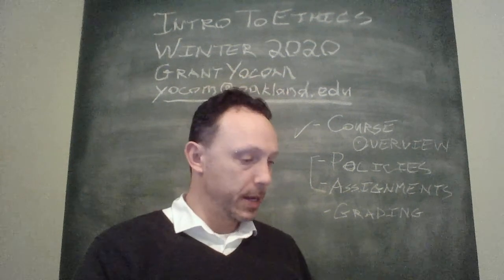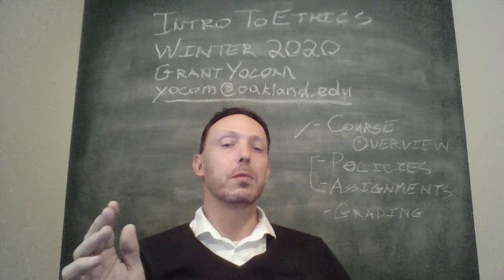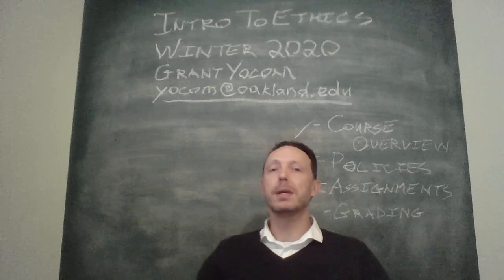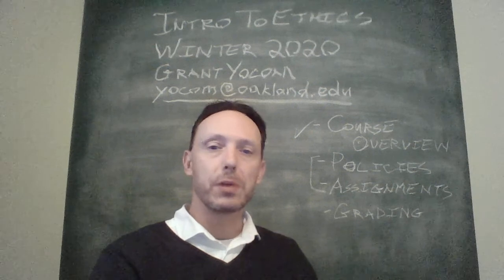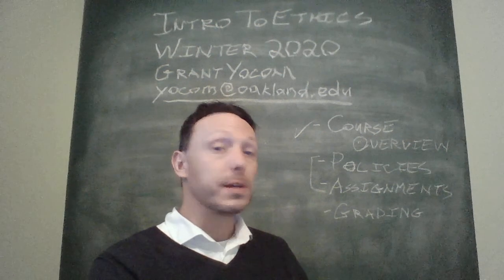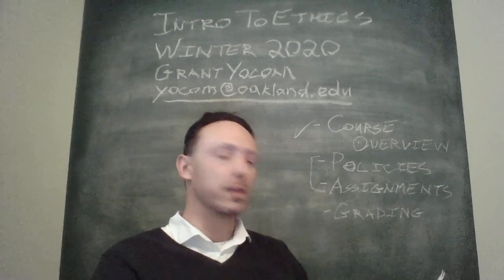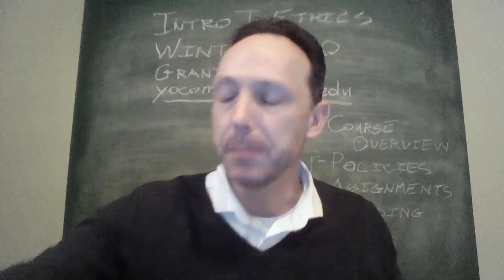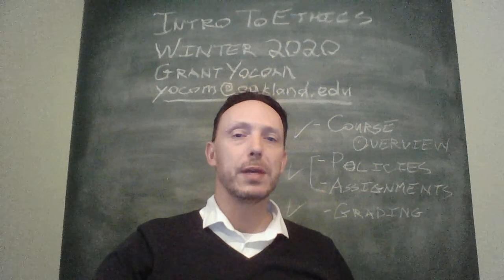Intro to ethics policies assignments and grading w2020